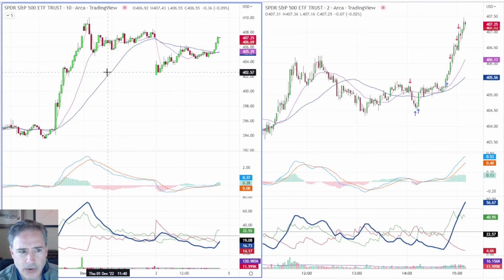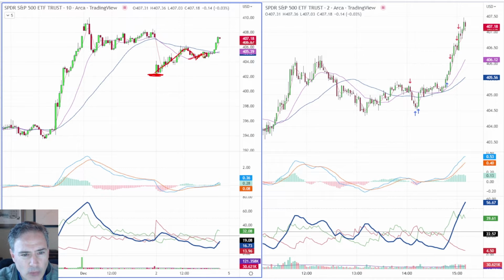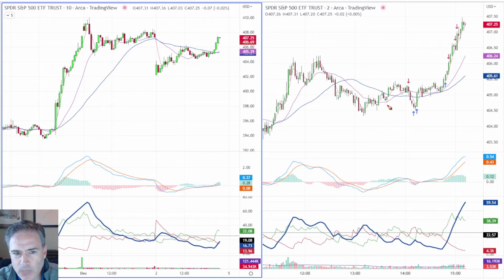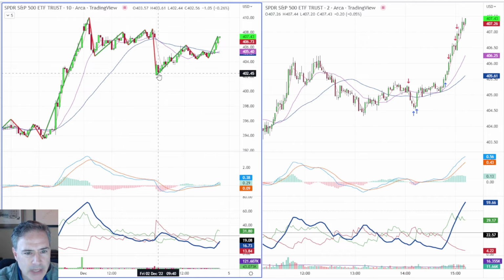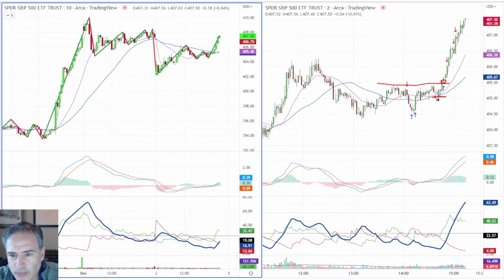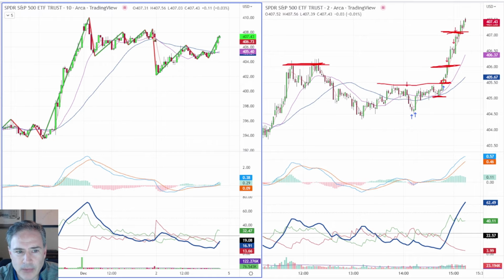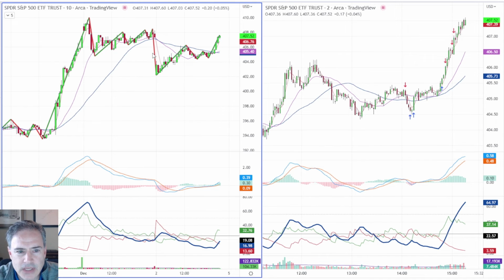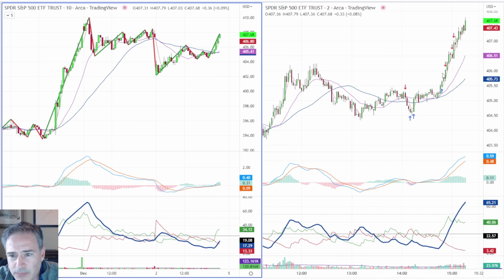Spike and Ledge Pattern and Trade Management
Joe shows a Spike and Ledge pattern which is one from his Trading Course.  He discusses the setup and trigger pattern that developed on a 10-minute and 2-minute SPY chart.  He explains the stop and targets for the trade as well.